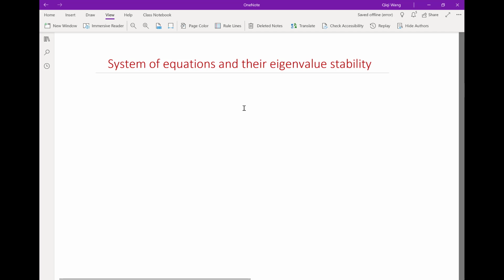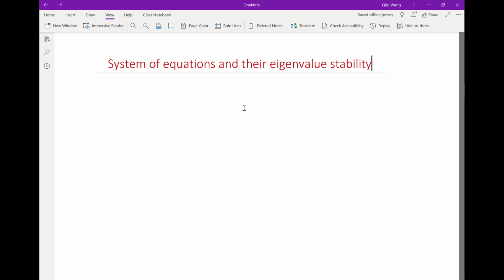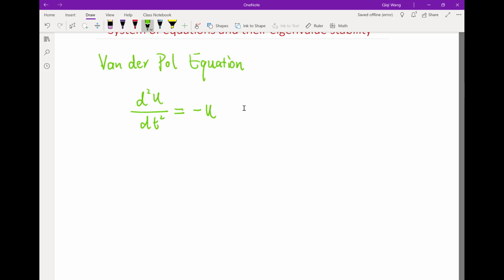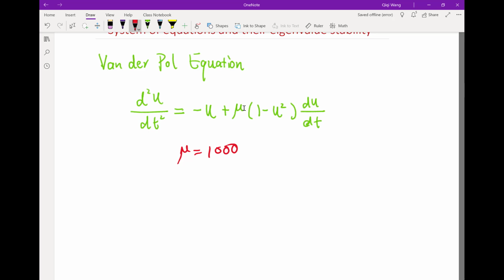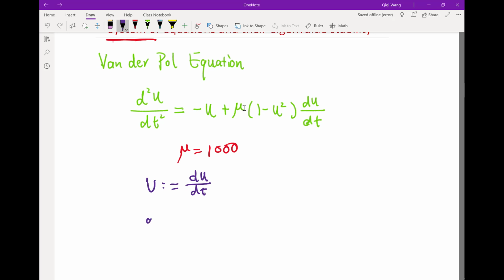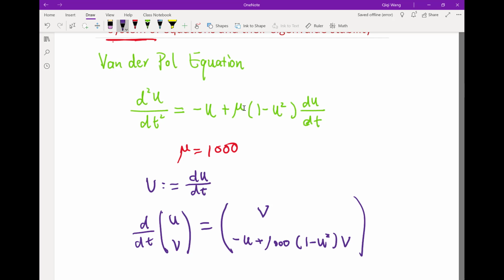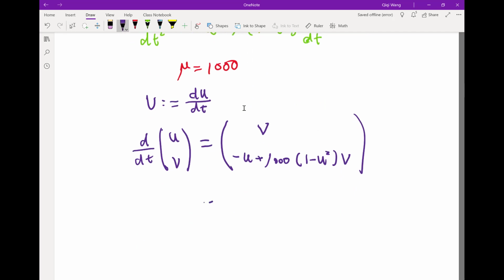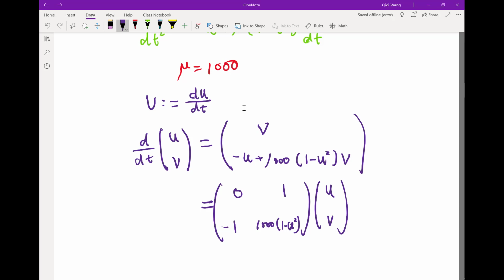Lecture 5.1. van der Pol's equation